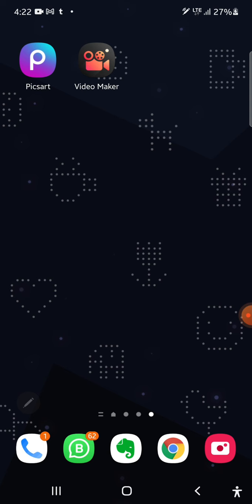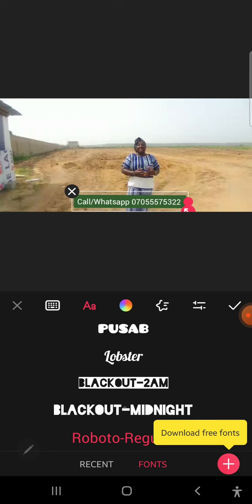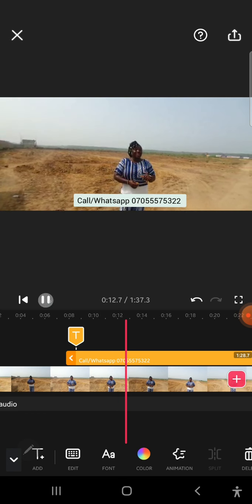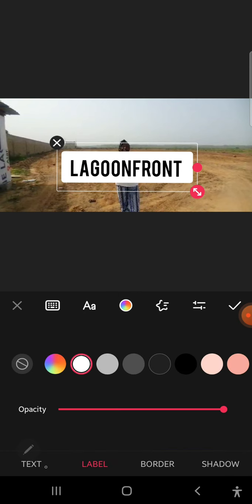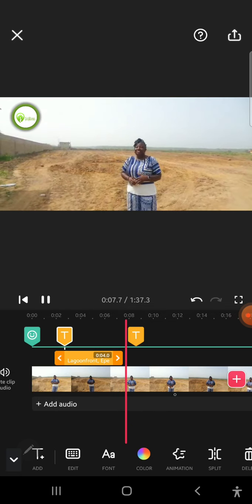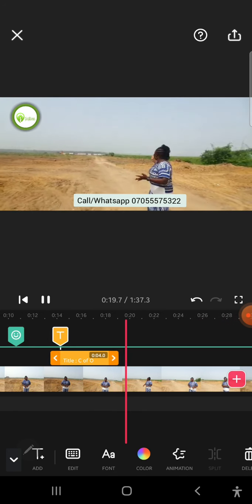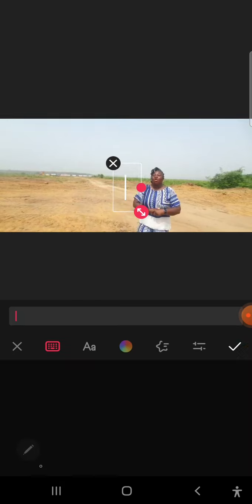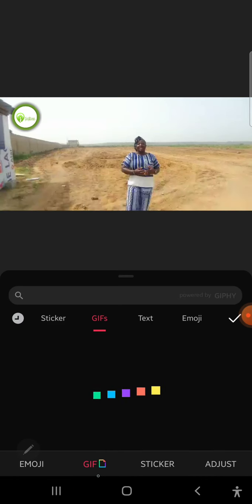How To Put Your Contact Details on A Video